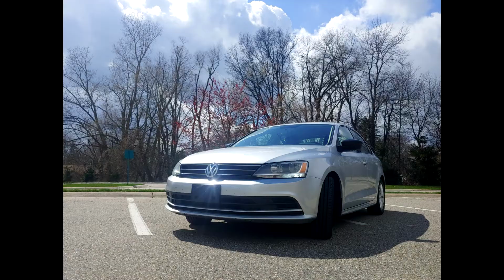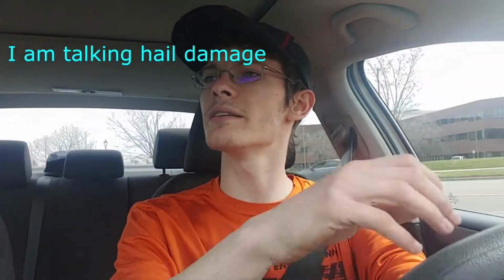Lets drive a 2015 VW Jetta SE 1.8T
What's up everybody today we review/drive and talk about the 2015 VW Jetta.